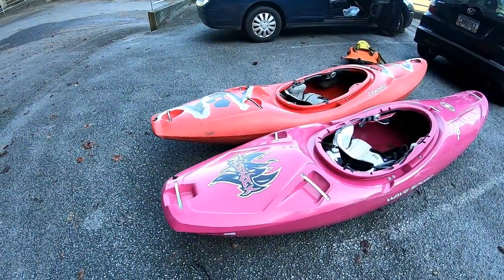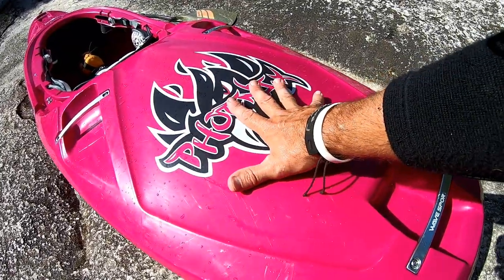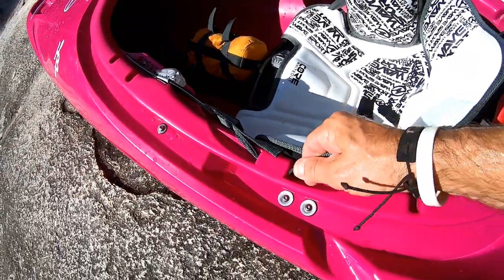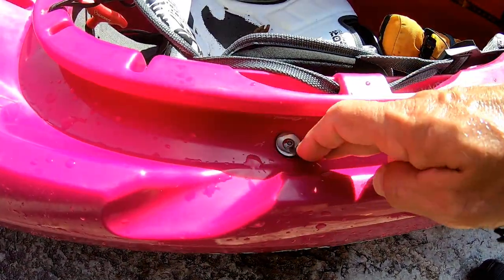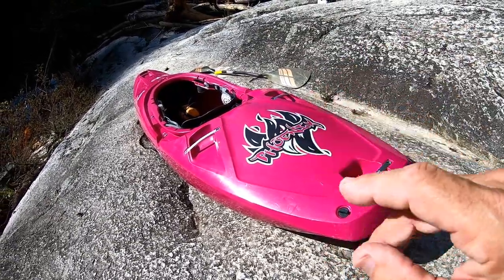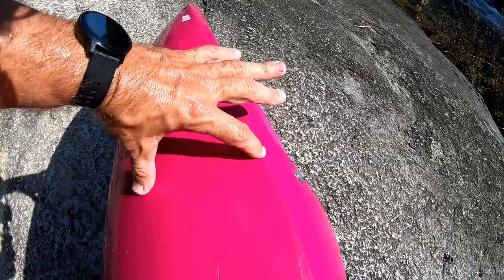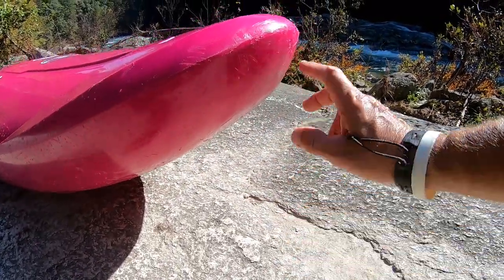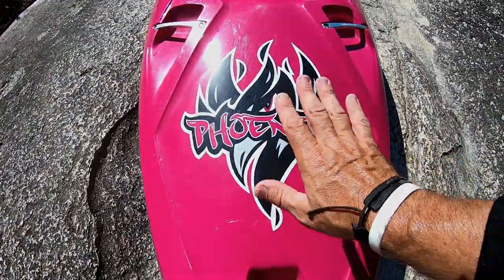WaveSport Phoenix "First Impression/Detailed Walkthrough"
The all-new Phoenix from Wave Sport is river kayaking reborn!

Achieving the seemingly impossible - the combination of the fastest hull that doesn’t punish those human lapses. Over the past five years, Team Wave Sport has been exhaustively testing and prototyping to bring you a machine that’s mean enough to handle the hardest of rapids and creeks - with the speed to fly over any feature its paddler demands.

Paddling the Phoenix down river, you’ll be able to take the hard lines knowing your kayak’s got your back!

The CORE Creek Seat provides the ultimate level of safety whilst maximizing on comfort and fit. Intuitive controls allow 7.5cm of fore and aft seat adjustment - allowing you to tune your position for that perfect balance on the river.  The rotomolded tank style creek seat is stiff and durable and incorporates our step-out pillar with easy-grip handle - for easy carrying and efficiency in the step-out motion.

Outfitting comprises of the CORE Leg Lifter - providing 7.5cm of elevation, allowing for more efficient energy transfer from the paddler to the kayak.  Multi-part CORE Thigh Braces with removable outer hooks offer unparalleled levels of fit and adjustment, with hip pads and a booster seat pad completing the outfitting package - all covered in our stylish, marine vinyl white pads.

If you want the ultimate level of outfitting and safety, then you have found it in CORE WhiteOut.

0:00 intro
0:26 deck walkthrough
3:01 outfitting
7:38 hull walkthrough